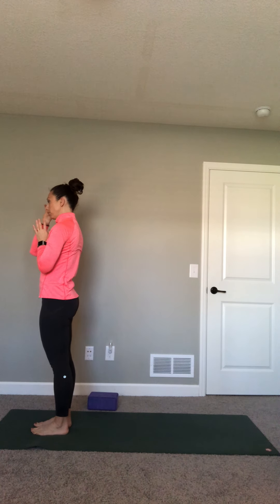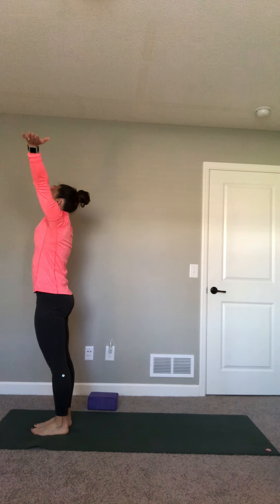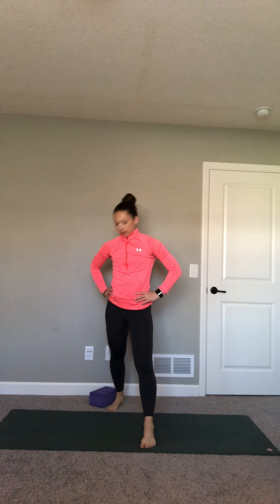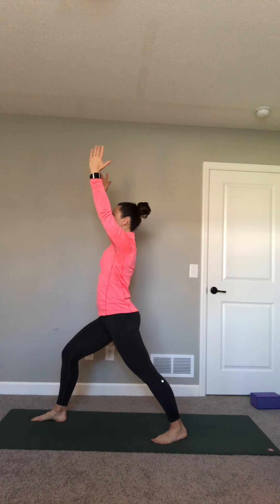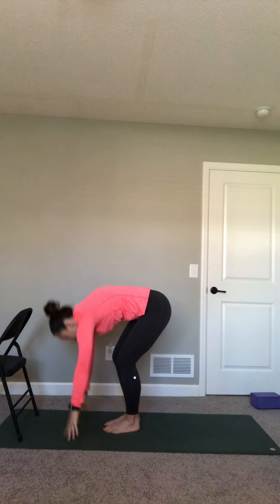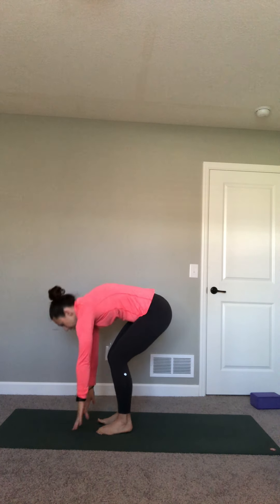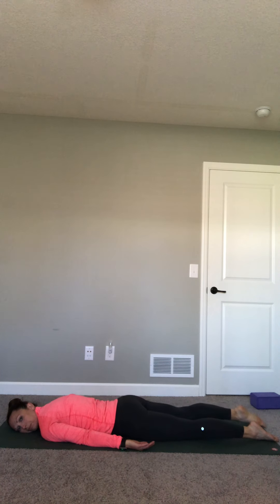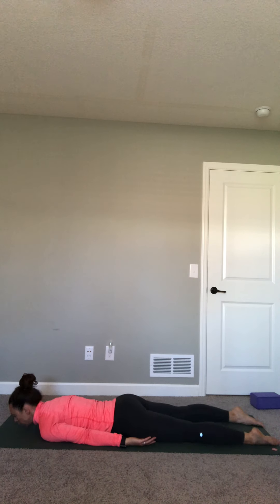Yoga basics 4.21.21